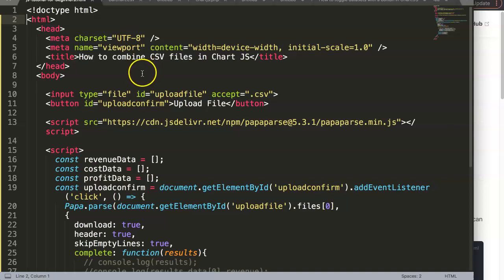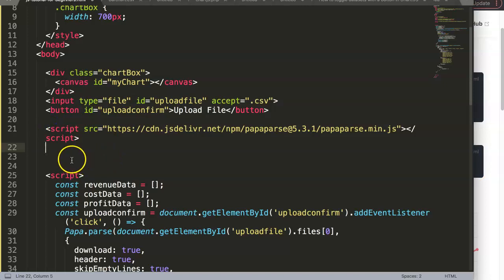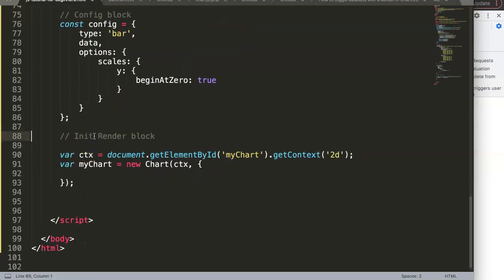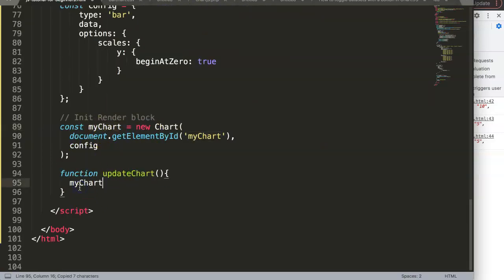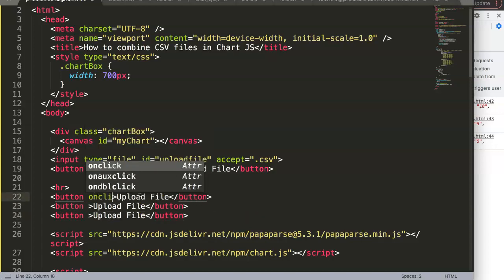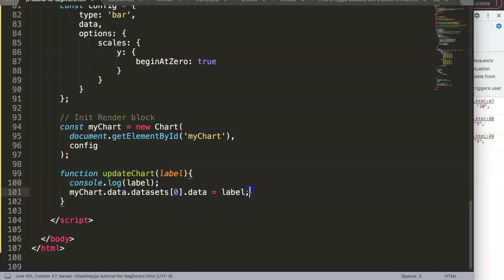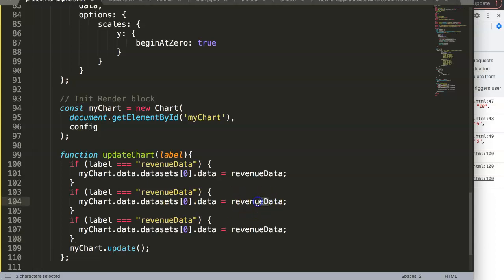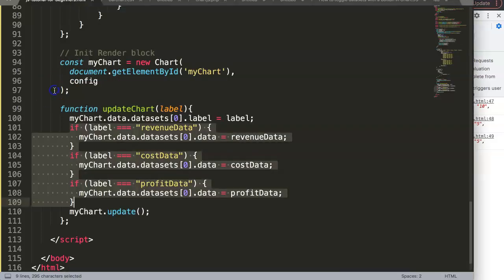How to read and combine CSV files in Chart JS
How to read and combine CSV files in Chart JS? In this video we will explore how to make Javascript read a CSV file and combine it with Chart JS. To do this we will be using more advanced options and we will need to have a basic csv file ready.

Javascript does not support csv files out of the box. This means we need to parse this into a JSON format before it is readable in javascript. To do this we will use a JS library called Papa parse JS. This parsing library is very useful to convert csv files to JSON and back. Time to explore how to use csv to chart. And create a html graph from csv file.

This will be a long video as the concept is very complicated but once you got it to work you will see a very nice chart based on the data. Creating a chart in Chart.js data from csv file is very advanced.

Chart JS Dashboard Series:
👍 Most Liked Video Series: